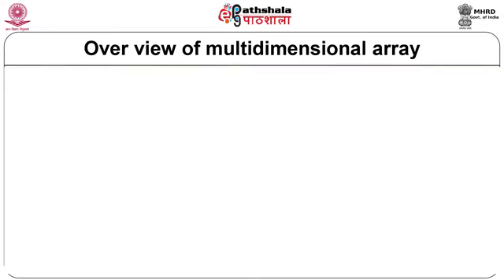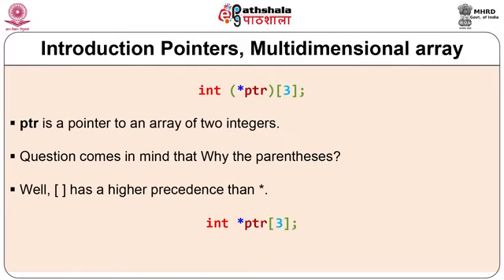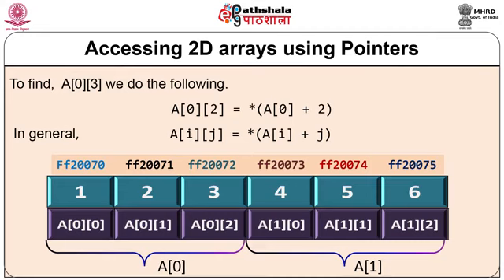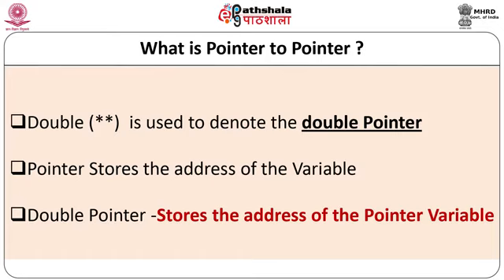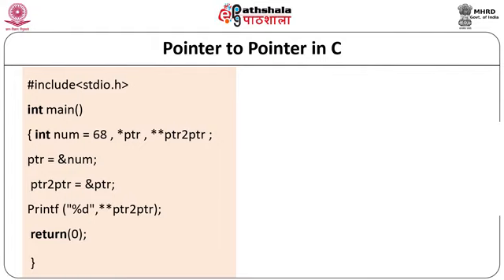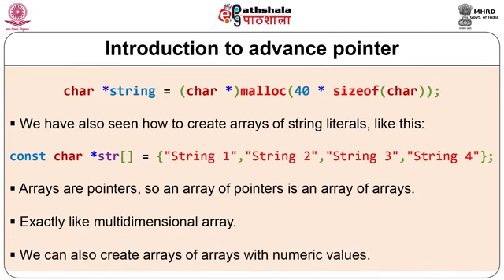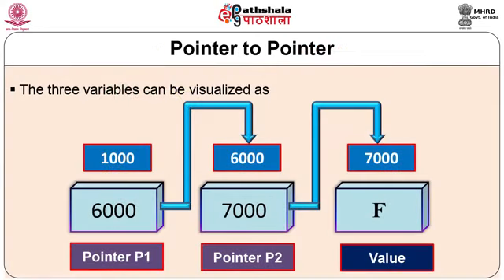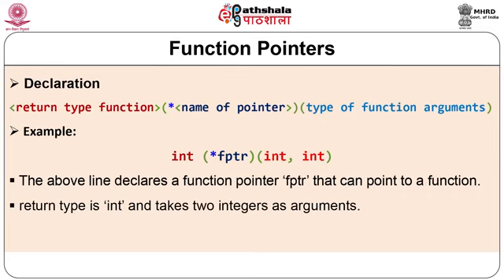pointers and multidimentsional arrays and advanced pointer